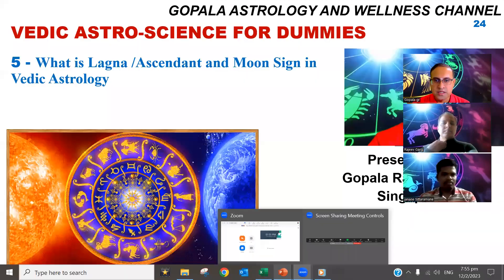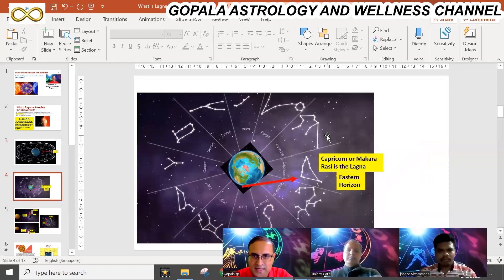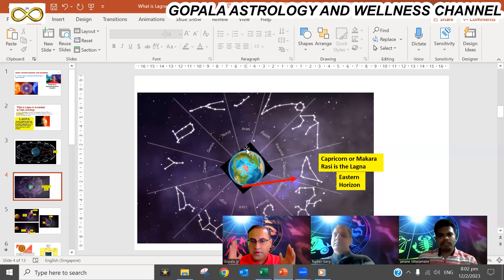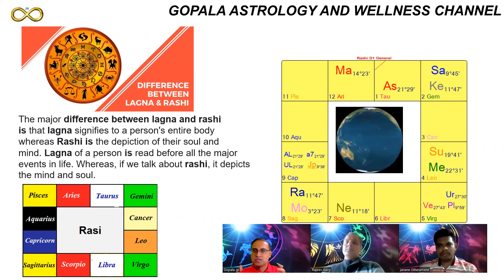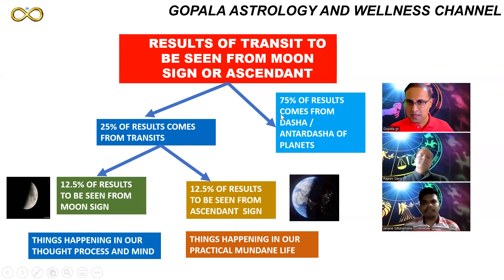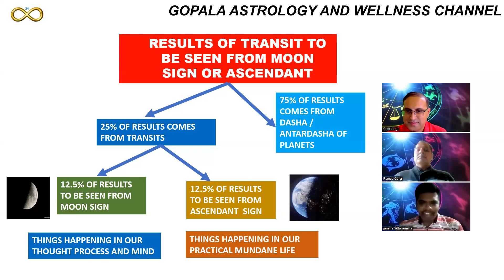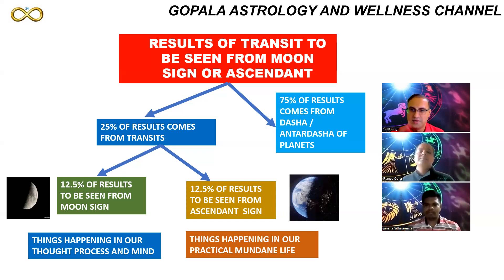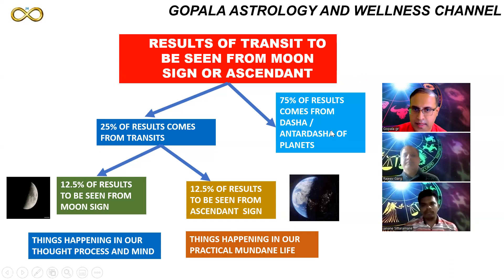Video 5 - ASTRO-VEDIC SCIENCE FOR DUMMIES - LAGNA/ASCENDANT VS MOON SIGN/RASHI- GOPALA RANGANATHAN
Let us spread the divine knowledge of ASTROLOGY AND VASTU/FENGSHUI everywhere !★★★★

This video is the beginning of the new series for teaching Vedic Astro-Science for Dummies. This is essentially a very good series of videos for all those who are new to Vedic Astrology

The subject is chosen for step-by-step learning of the Vedic Science of Astrology to learn them systematically,

In this series, we are going to cover all planets through Bhavas, Houses, and Nakshatras in great detail.
we will do various Yogas and aspects created by planets

Also, mention your present country of residence/time zone so that a suitable and convenient time slot can be provided for consultation. ★★★★

Please note that all videos done on this channel is of "INTERNATIONAL STANDARDS".
It applies to all people irrespective of Race, Religion or geographic location in the world.

If some examples of HINDU GODS and GODDESSES are mentioned in this channel's videos, they should be just taken as examples but one must translate them back to all their own belief systems.  So this channel is for all "INTERNATIONAL ASTROLOGY / VASTU / FENGSHUI VIEWERS"★★★★